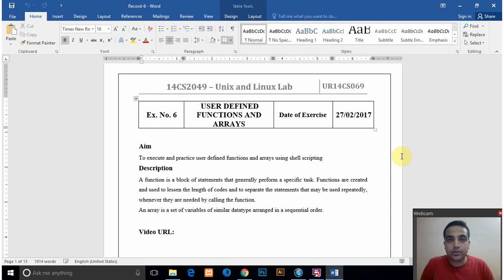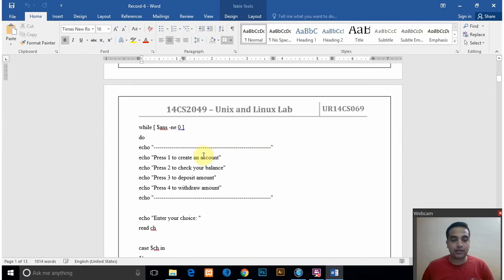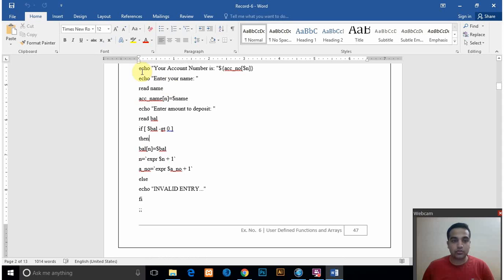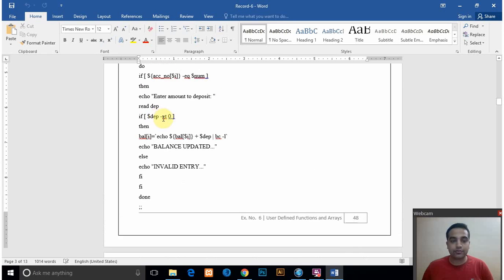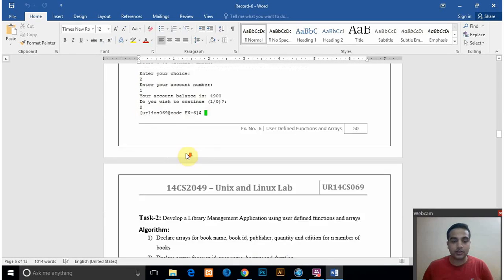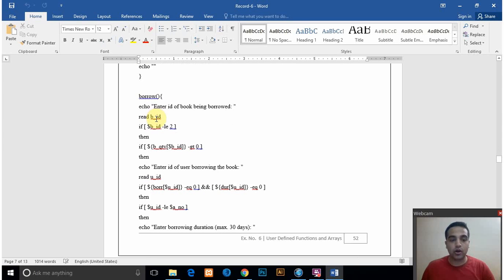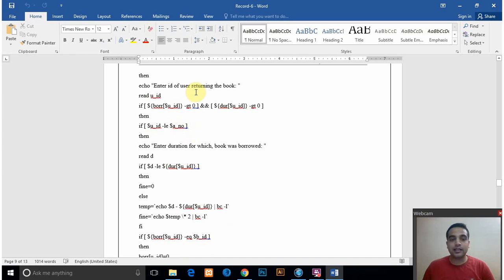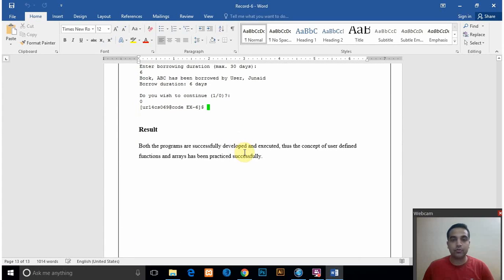Unix and Linux Lab - Exercise 6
User Defined Functions and Arrays in UNIX Shell Scripting